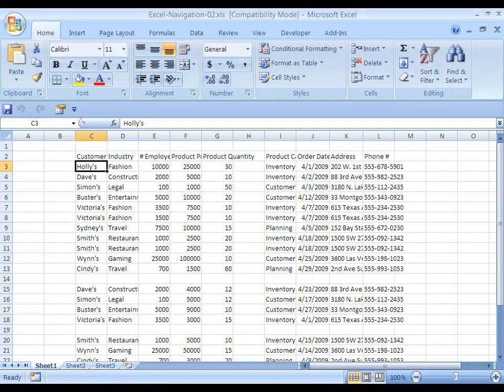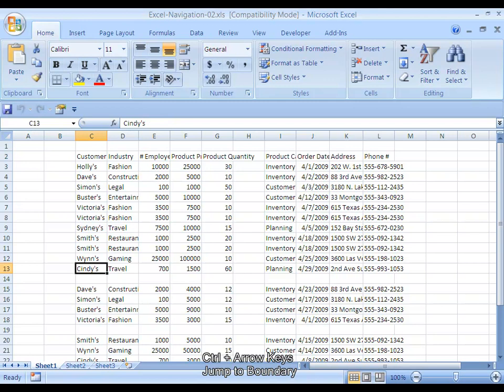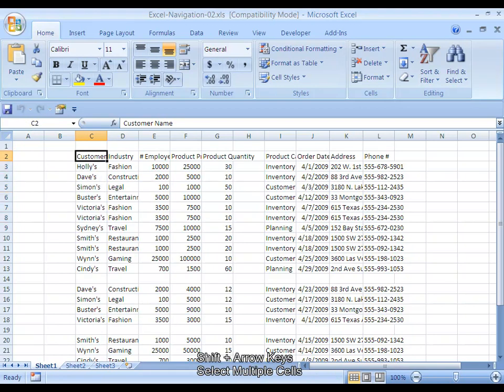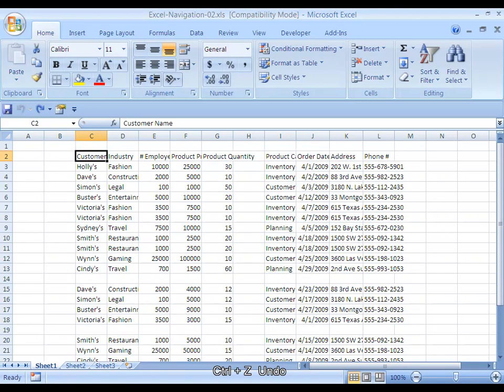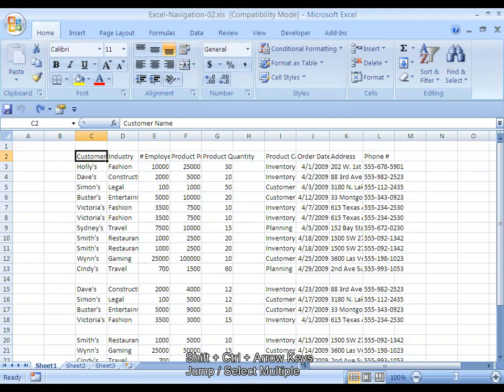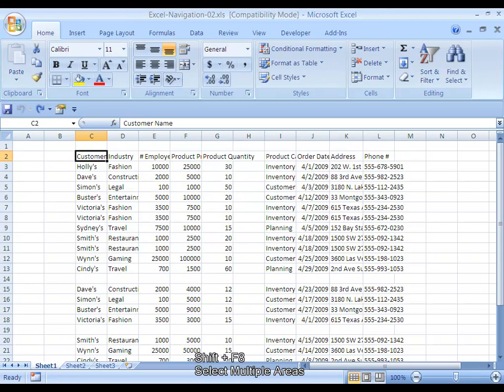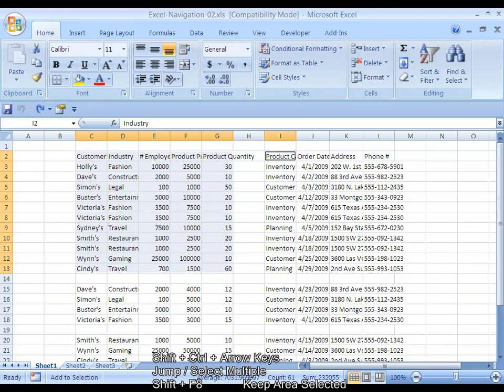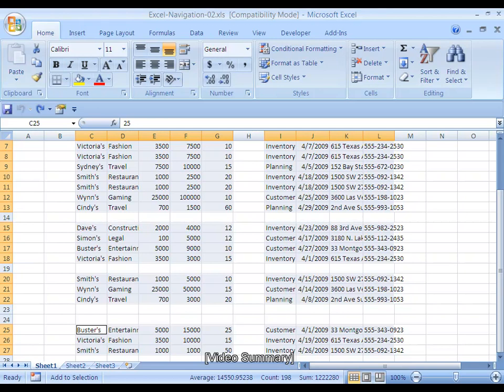03.Excel Basic Navigation